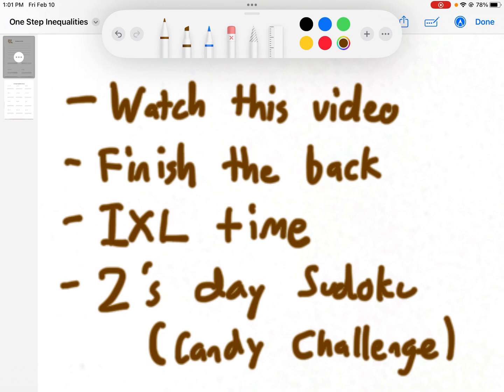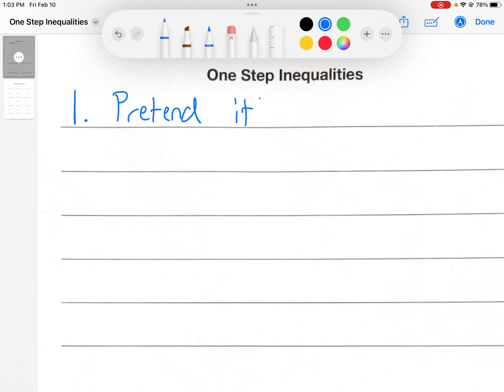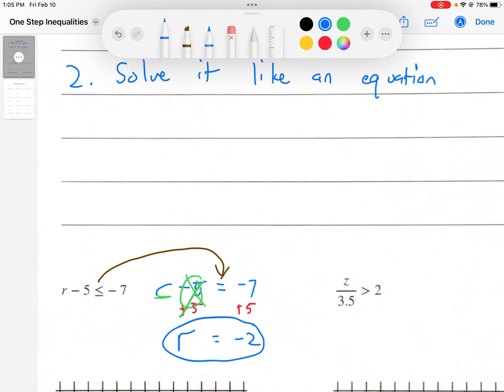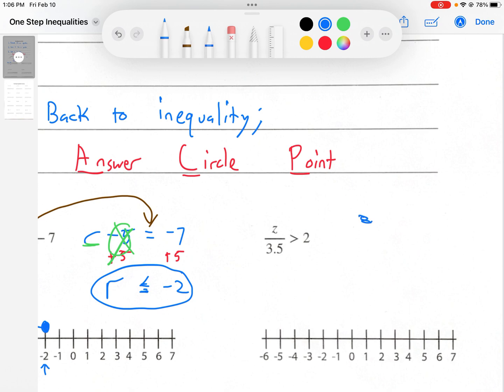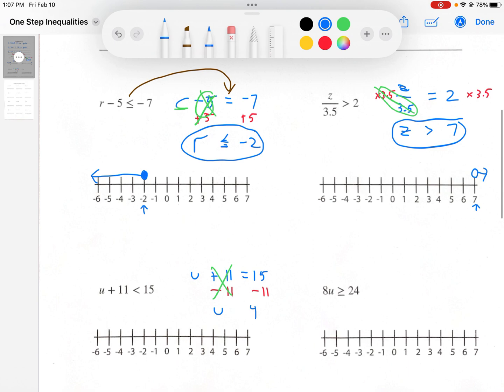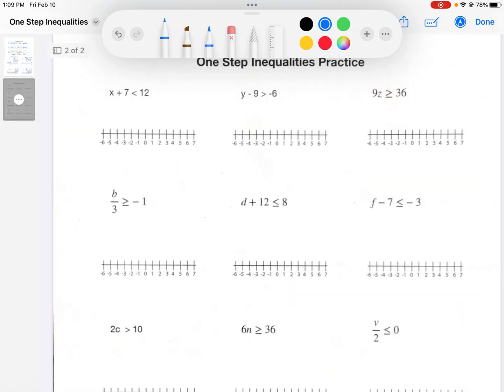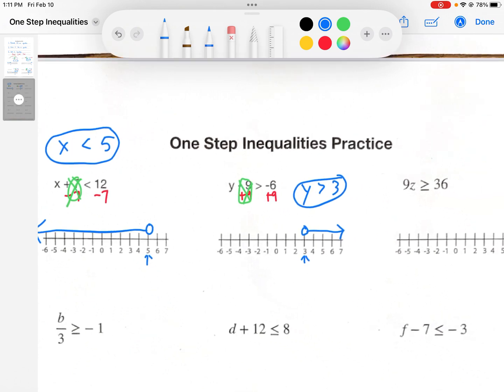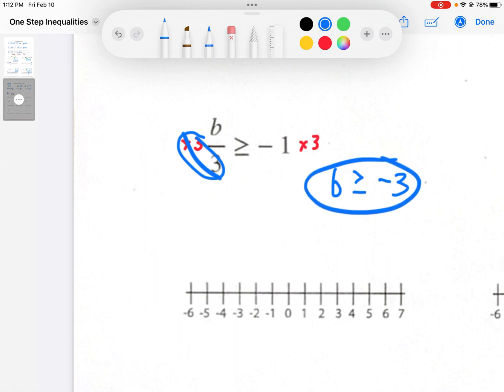One Step Inequalities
Specific lesson on One Step Inequalities.